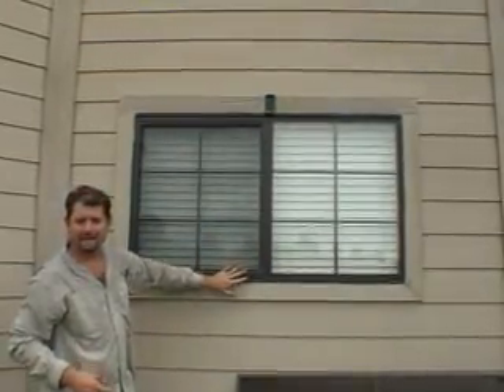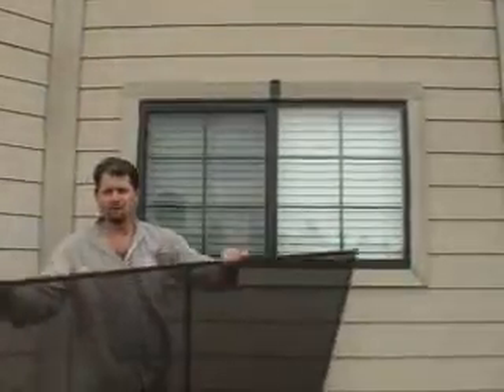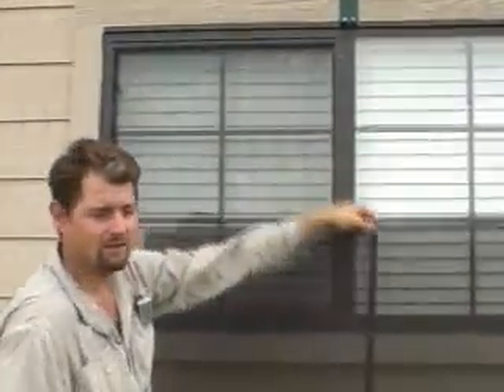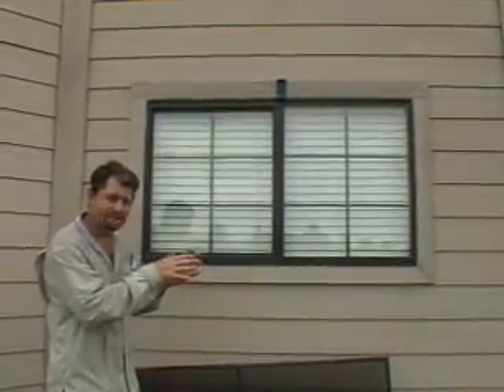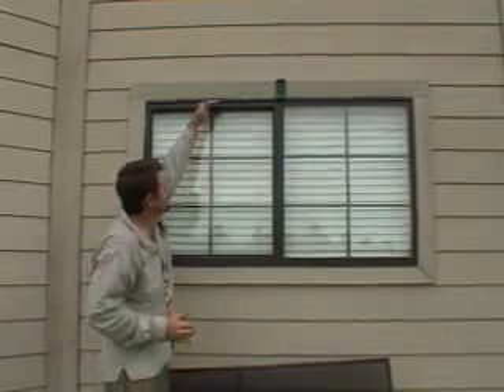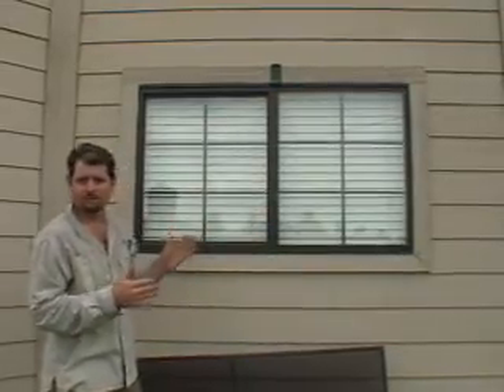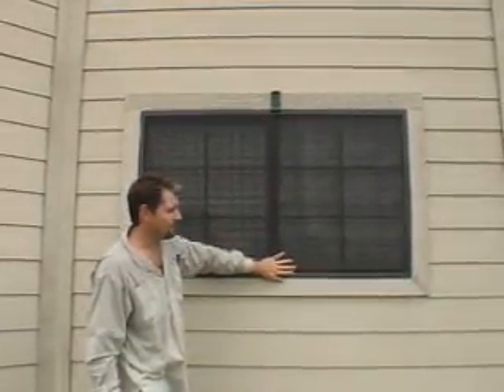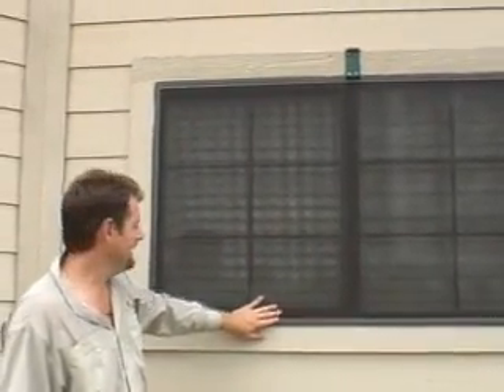JoshHobbs.com Solar Window Screen installation for a Pop-In Horizontal Slide Window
Illustrating Pop-In mounting of a solar window screen in to a horizontal sliding window that allows for a pop-in solar screen to mount in to it.  The lip provisions for this window are on the top and bottom of the window, therefore the springs mounted on the soalr screen is at the top of the screen.